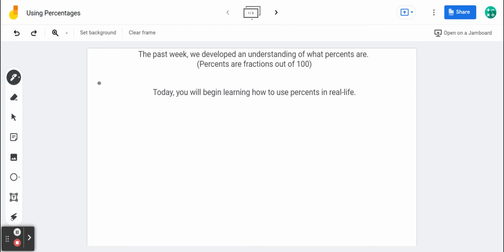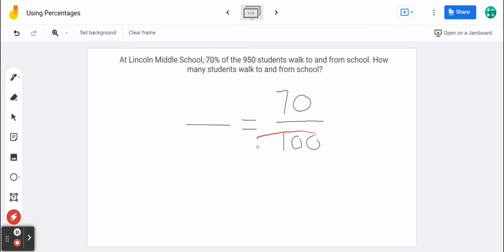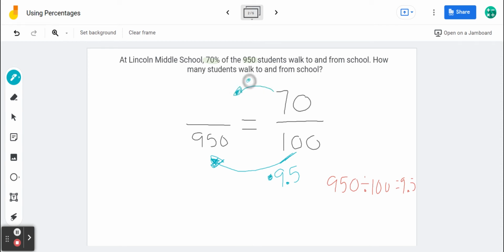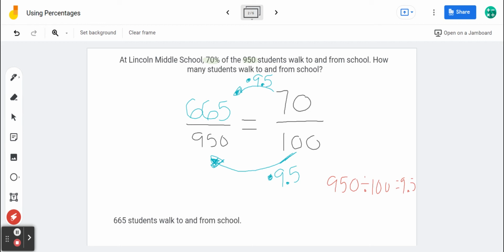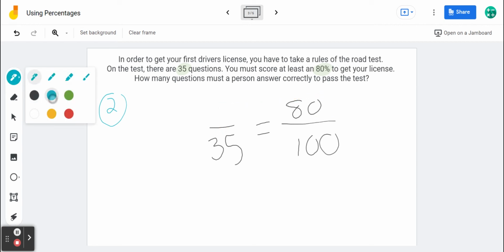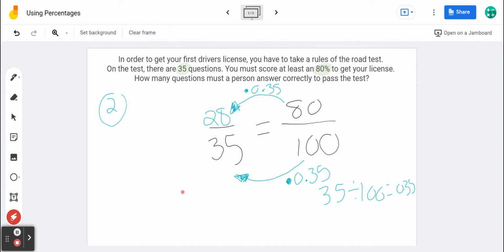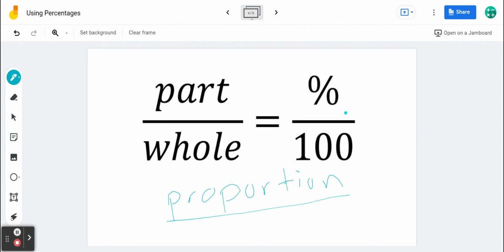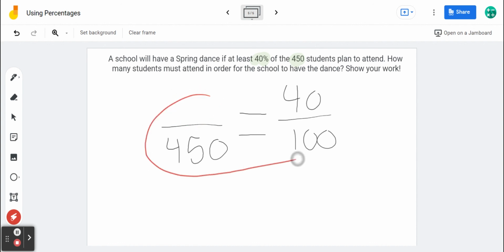2/7 Video Lesson - Using Percentages